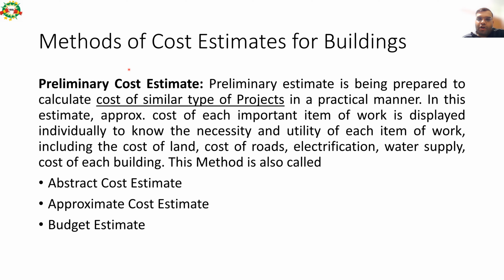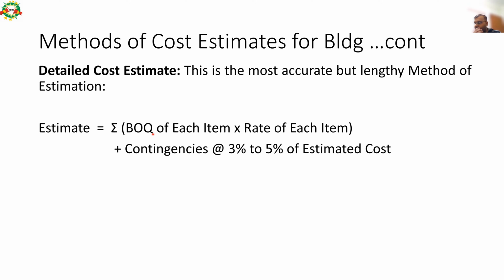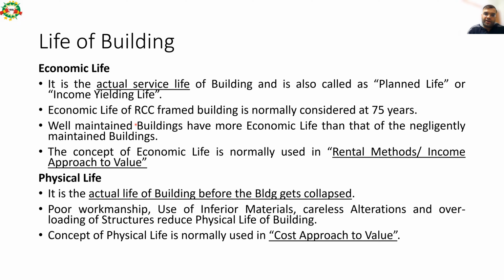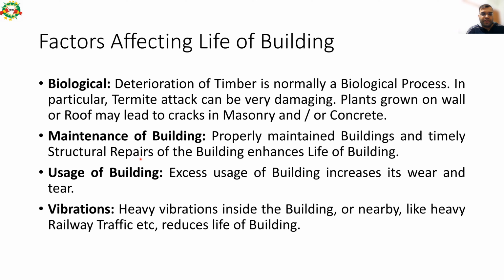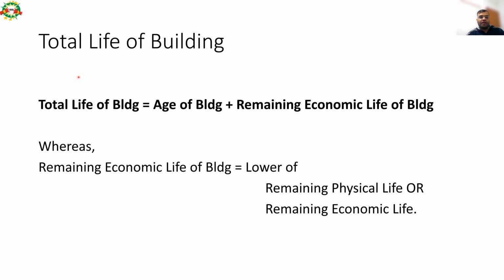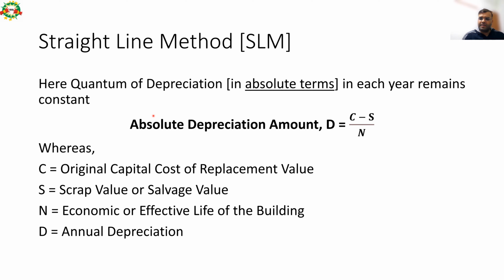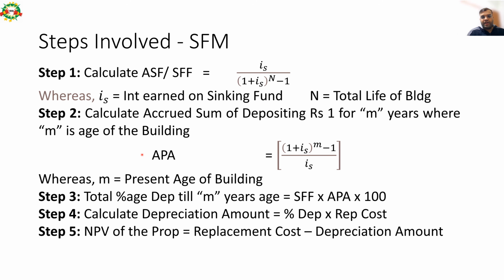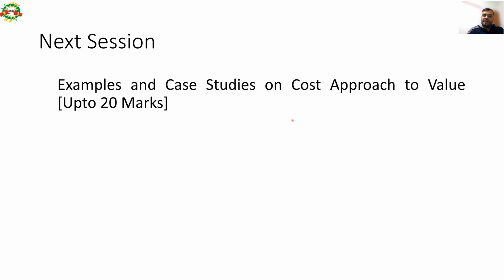Cost Approach to Value | Theory | IBBI Valuation Exam Study Material | IBBI Cracker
Cost Approach to Value
Registered Valuer Organisation

In this session we are going to cover
• Methods of cost estimates for buildings
• Life of building: Economic, Physical, Legal
• Factors affecting life of the building
• Total life, Age, Estimating Future Life
• Methods of computation of depreciation, functional, technological and economic obsolescence
• Reproduction cost/Replacement Cost, Depreciated Replacement Cost (DRC)

0:00 Introduction
0:44 Methods of Cost Estimates for Buildings
14:31 Normal Economic Life of Building
15:01 Factors Affecting Life of Building
19:11 Estimating Age of Building
21:08 Health Check Up Equipment
23:47 Total Life of Building
25:28 Functional Obsolescence
26:17 Economic Obsolescence
27:28 Technological Obsolescence
28:50 Physical Obsolescence
30:01 Straight Line Method SLM
32:20 Derivation of WDV Formula
33:26 Sinking Fund Method
36:54 Quantity Survey Method
37:14 Sum of Digits Method
38:38 Depreciation v/s Depreciated Cost
41:27 Next Session